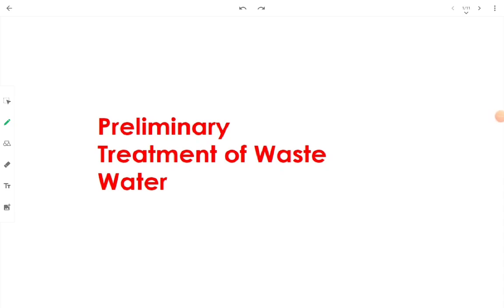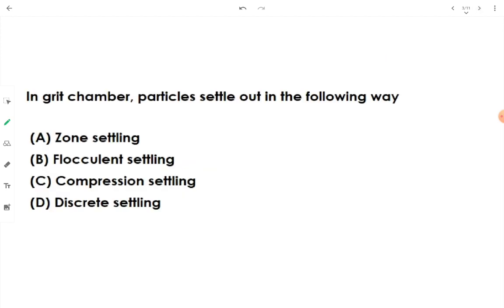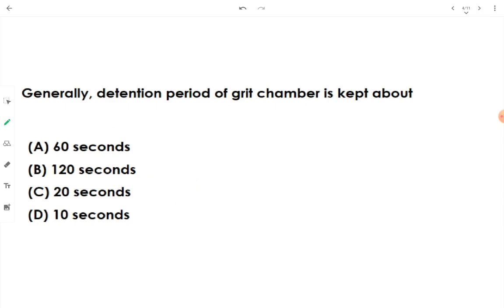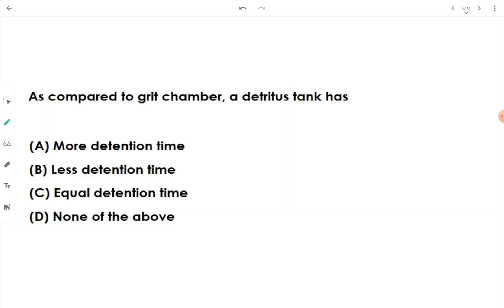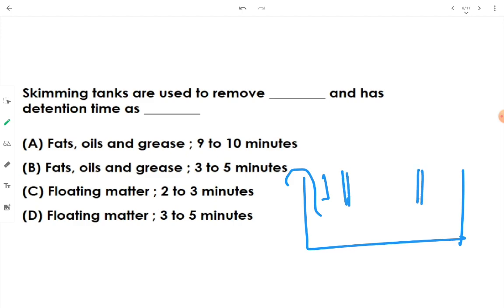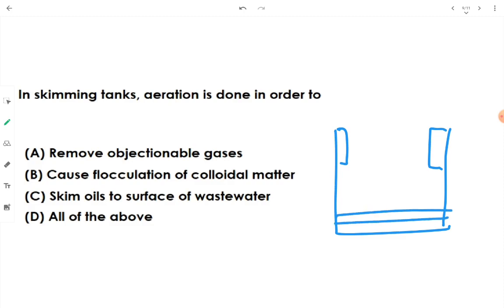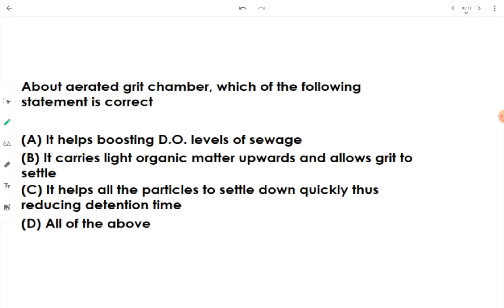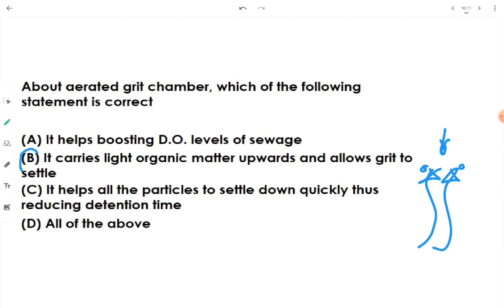Preliminary Treatment of Wastewater | MCQs of Wastewater Engineering | [PDF link in description]